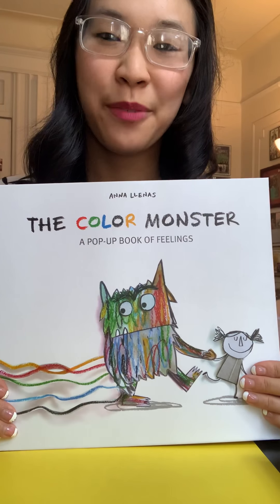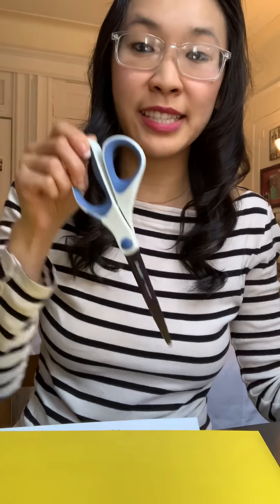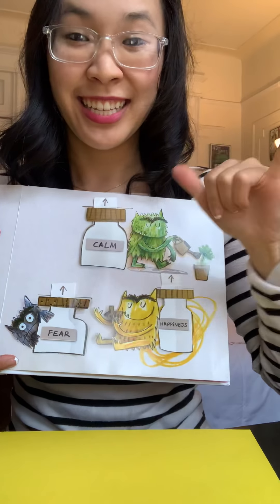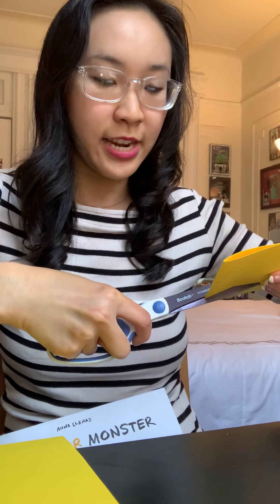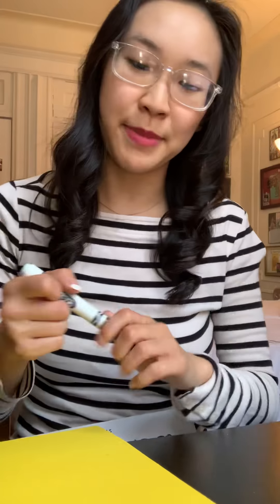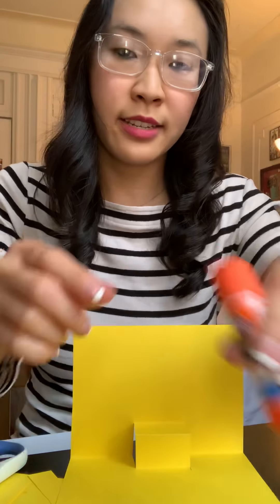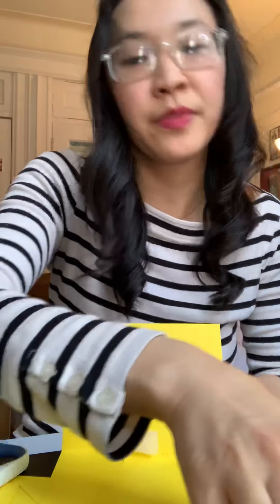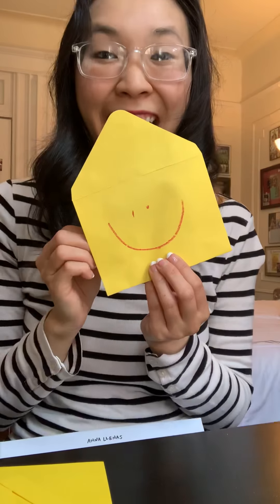Feelings Pop-Up Card - Piccolo